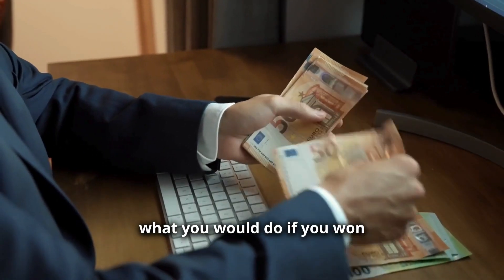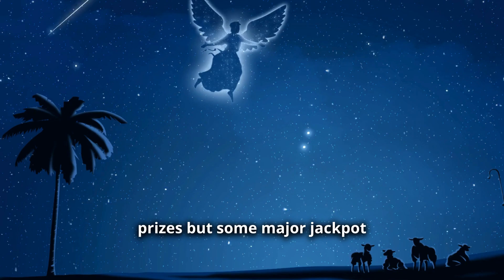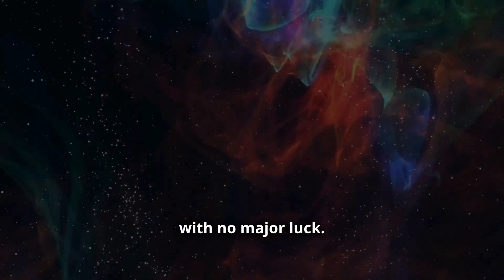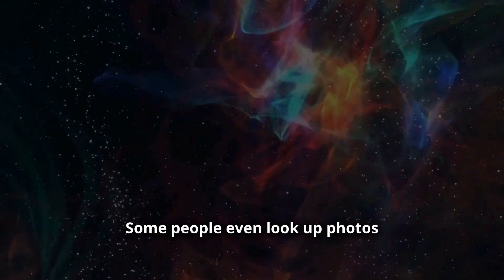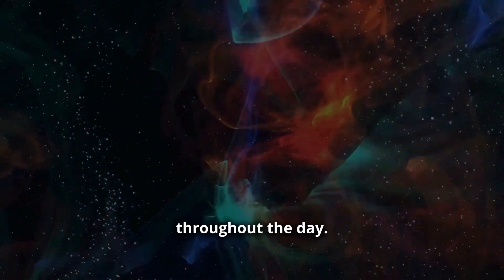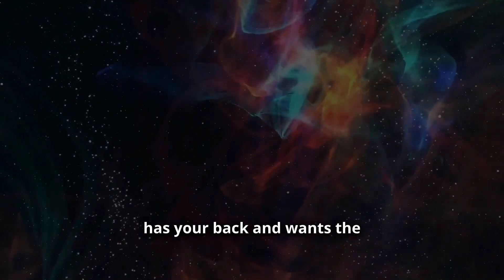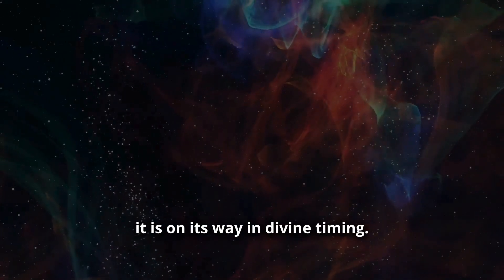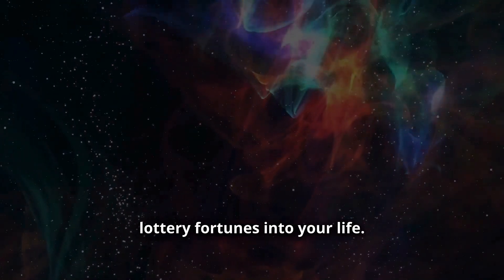Manifest Winning a Lottery | Manifest Money | Bob Proctor| Law of Attraction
In This video we are going to discuss the step by step approach to manifest a lottery or to attract abundancy. you can do this  right this powerful technique has the ability to unlock Miracles especially in the Financial Field. if you want to make a positive impact on your life with very little effort then stay tuned because today's video is exactly what you need.

Robert Corlett Proctor was a Canadian self-help author and lecturer. He was best known for his New York Times best-selling book You Were Born Rich and being a contributor to the film The Secret . Proctor's teachings maintained the idea that a positive self-image is critical for obtaining success, frequently referencing the pseudoscientific belief of the law of attraction.
Proctor's teachings were a major contributor to the rise in prominence of the law of attraction, chiefly because of You Were Born Rich and The Secret. Some experts worried that individuals may opt for Proctor's model of Positive Thinking instead of physical therapies or medical intervention.
The law of attraction originates from quantum mysticism which suggests that positive thinking can shape reality. Critics say that quantum mysticism cannot be connected to quantum mechanics without drawing upon "coincidental similarities of language rather than genuine connections".

TimeCodes:
0:00 Introduction
0:25 Manifest Lotter Wins
1:17 Lottery Manifestation Success Story
2:05 Visualizations and Gratitude
3:32 1. Write the Exact Amount
4:10 2. Say it Aloud
4:34 3. Feel the Experience
5:55 4. Affirmations
6:44 5. Repeat your intention
9:35 6.  have fun and enjoy the anticipation
11:39 Conclusion